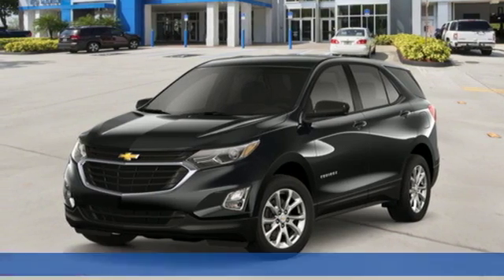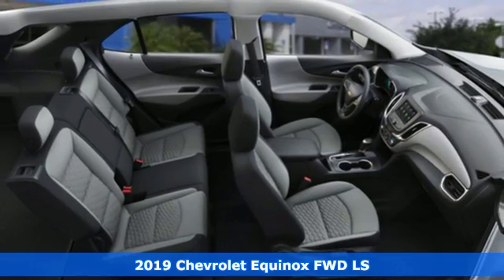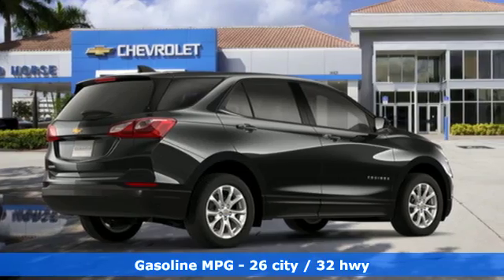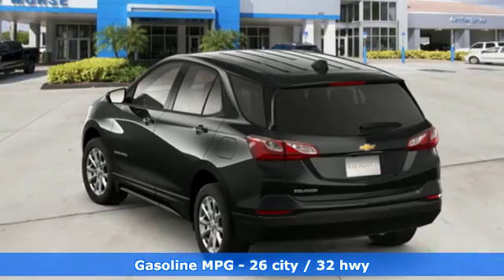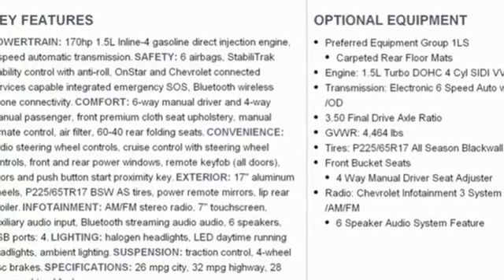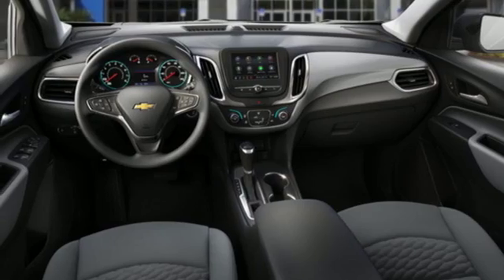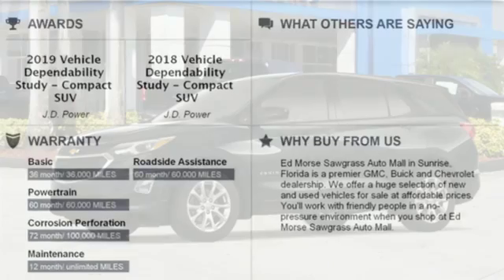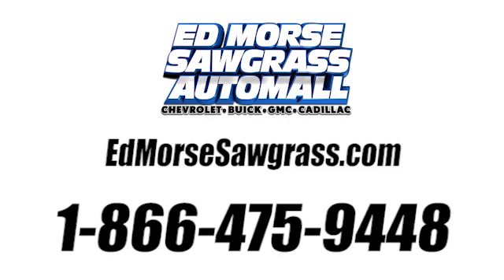New 2019 Chevrolet Equinox Sunrise FL Miami, FL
Year: 2019
Make: Chevrolet
Model: Equinox
Trim: LS
Transmission: Automatic
Color: Mosaic Black Metallic
Stock #: KL314126
VIN: 3GNAXHEV1KL314126
Contact Ed Morse Sawgrass Auto Mall today for information on dozens of vehicles like this 2019 Chevrolet Equinox LS. Want more room? Want more style? This Chevrolet Equinox is the vehicle for you. This is the one. Just what you've been looking for. There is no reason why you shouldn't buy this Chevrolet Equinox LS. It is incomparable for the price and quality. Just what you've been looking for. With quality in mind, this vehicle is the perfect addition to take home.

Address:
14401 West Sunrise Bouledvard